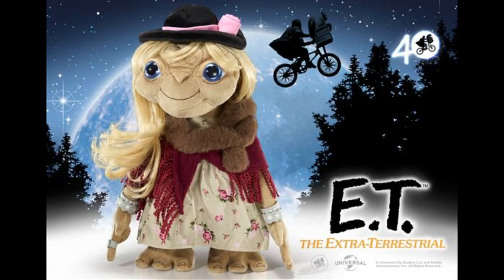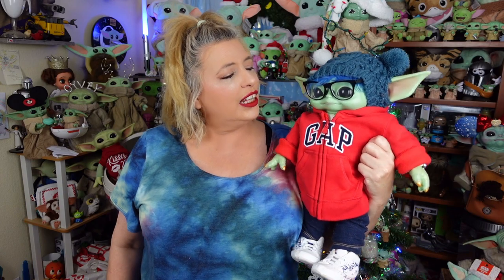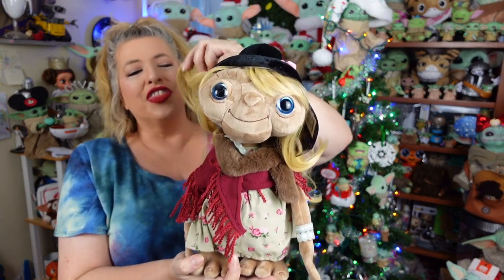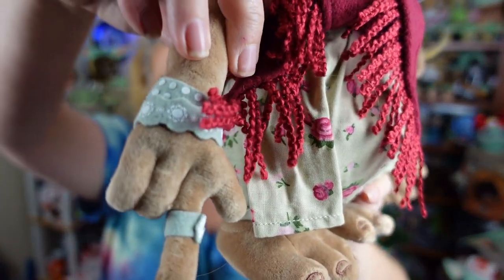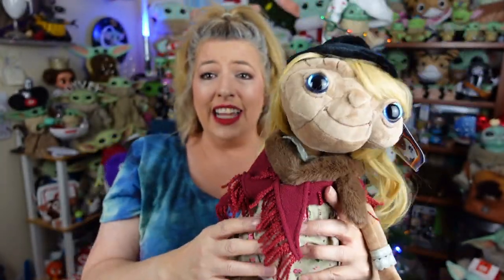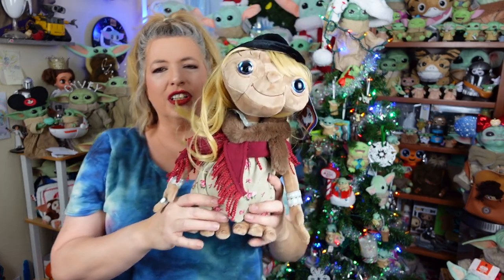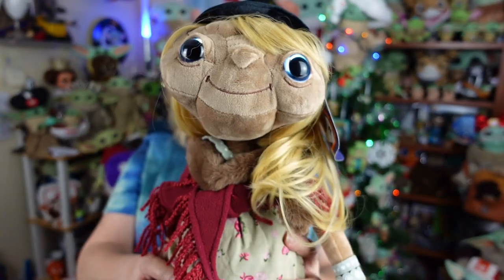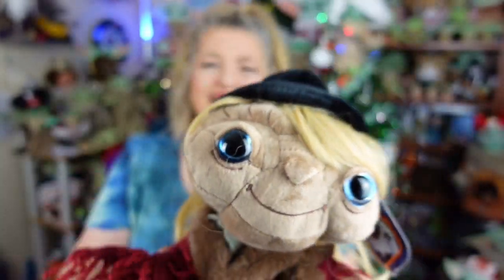E.T. The Extra-Terrestrial Dressed Up E.T. Plush REVIEW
Reviewing the E.T. The Extra-Terrestrial Dressed Up E.T. Plush from The Noble Collection.

**Please note that the information in my videos and descriptions, such as availability of items, prices,  and links to find items, is accurate at the time of filming and is subject to change at any time**